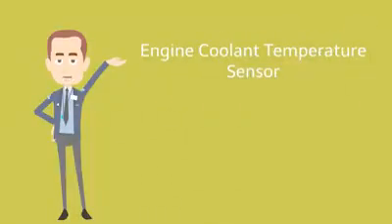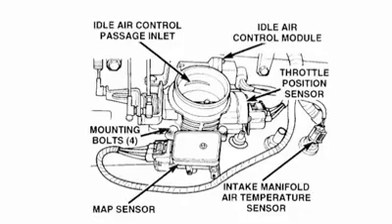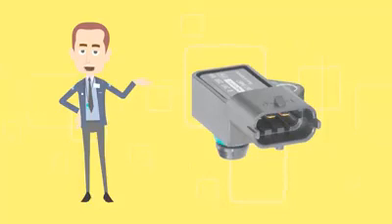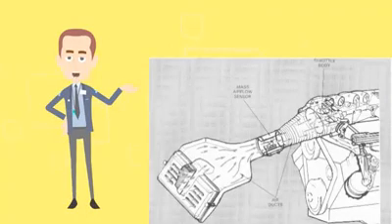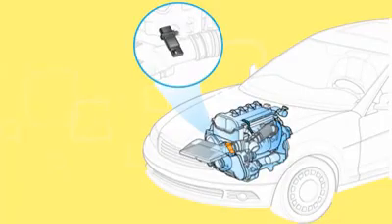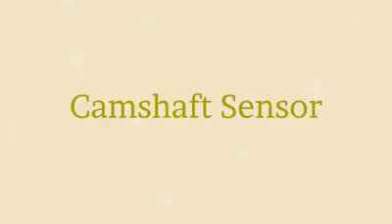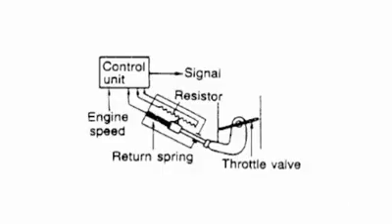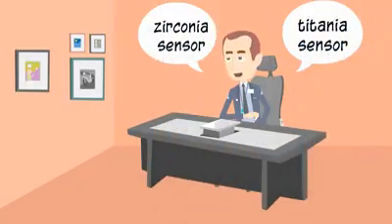14 March 2021